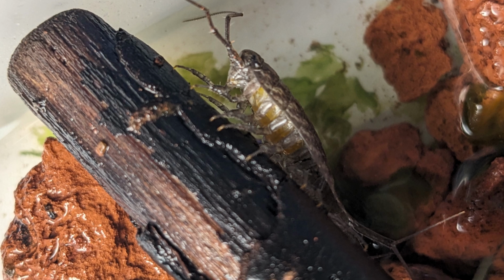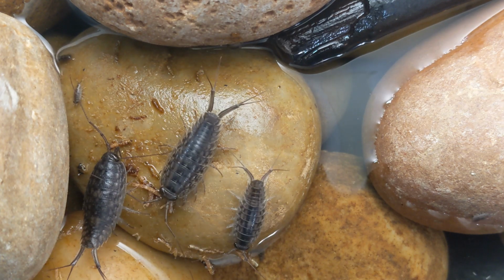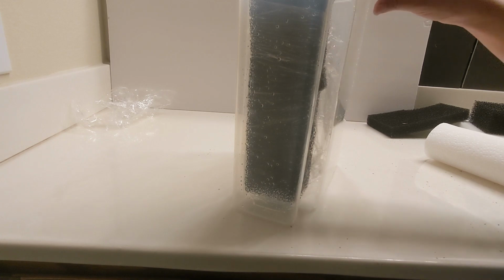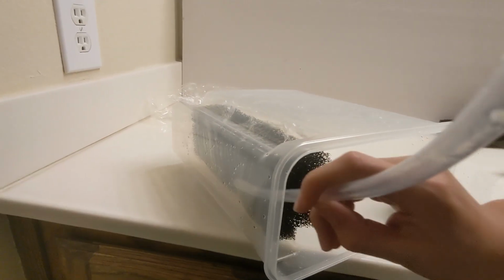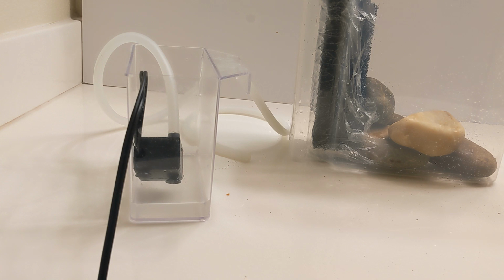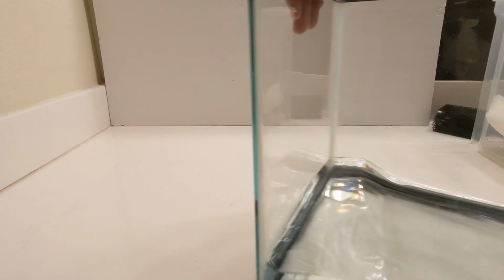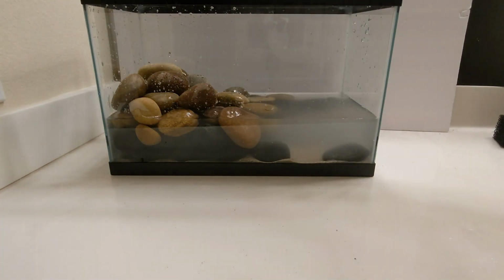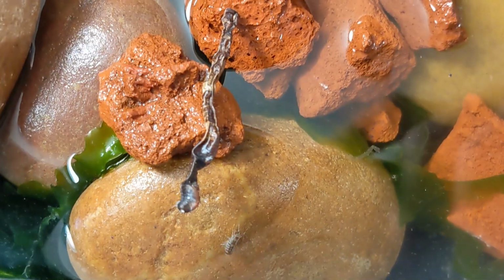What are sea slaters? + how to breed them!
no way you read the description!

This is a video about isopods, fishkeeping kind of, filter building, jetty hunting ish, and real success!

What I did new in this video:
 Used audio from video recordings